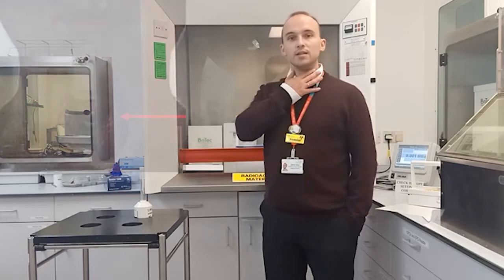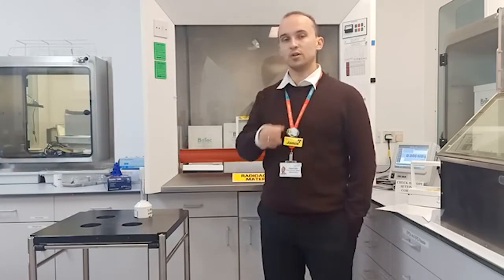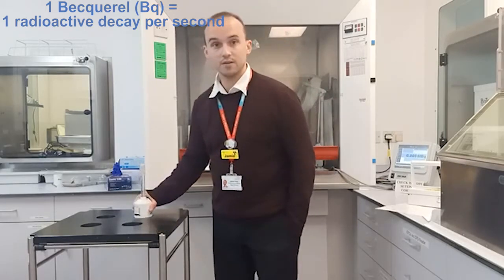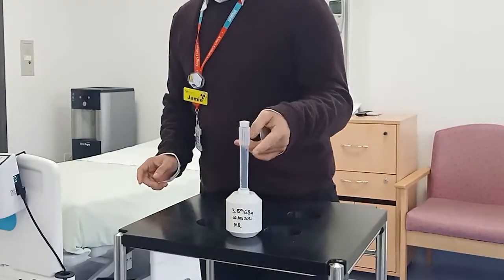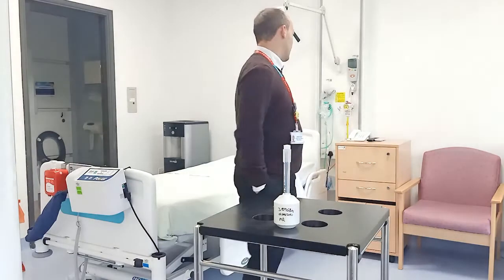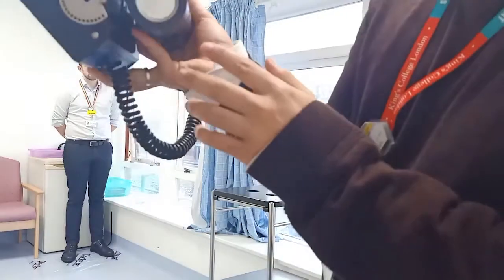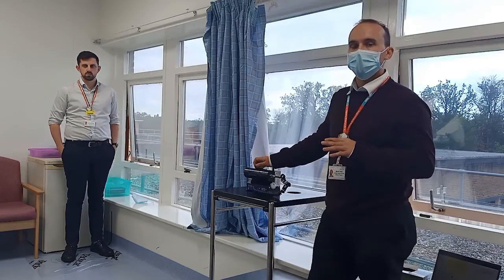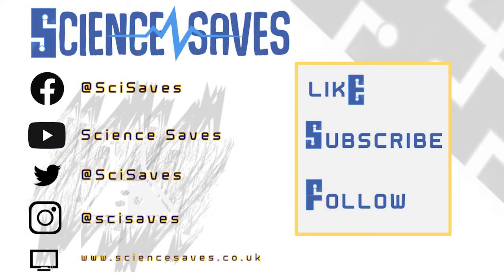Healthcare Science at Work: Nuclear Medicine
Jamie Grey & James Stevens show us how radioactive materials can be used in hospitals to treat cancer patients.

We hope that this video will be useful to show an example of the real-life relevance of the school curriculum and explain a little about what scientists do in healthcare.